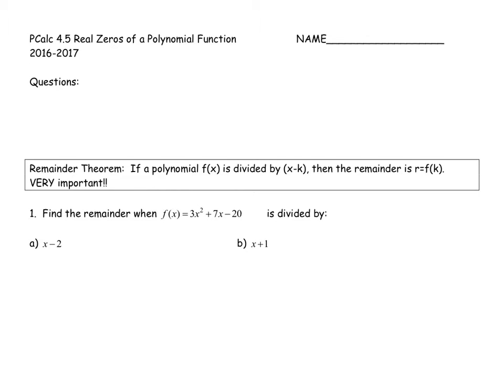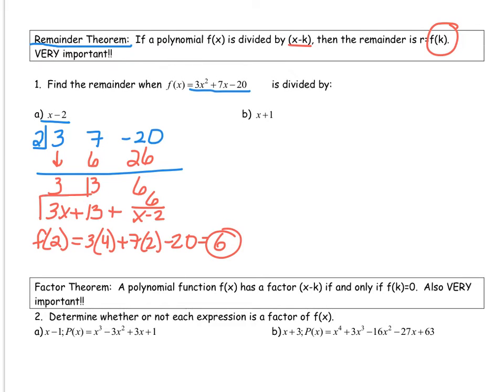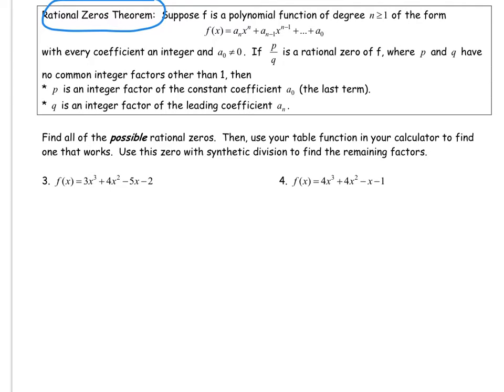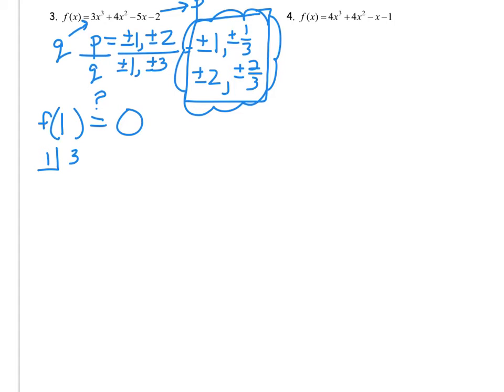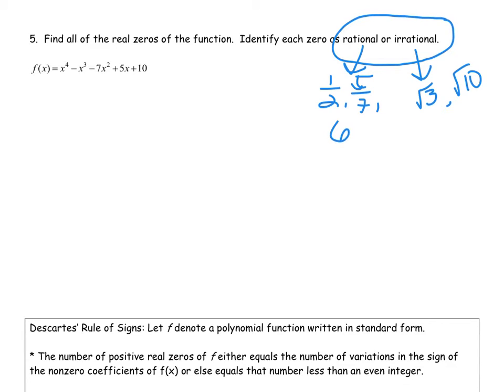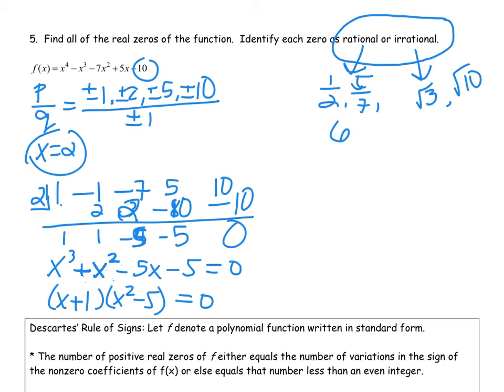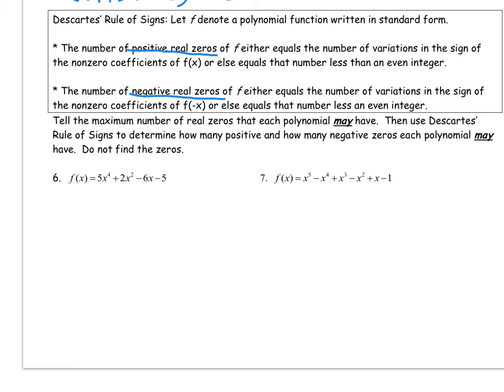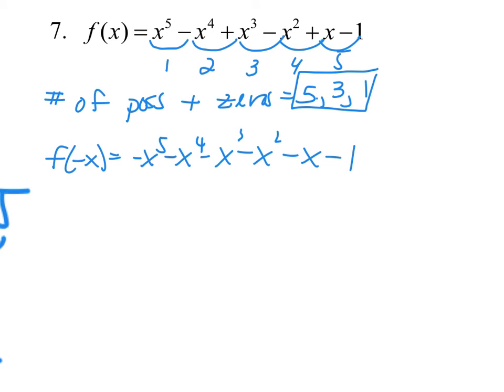PCalc 4.5 Video